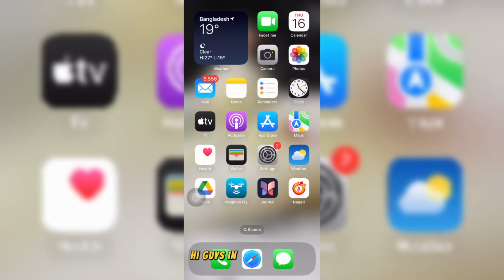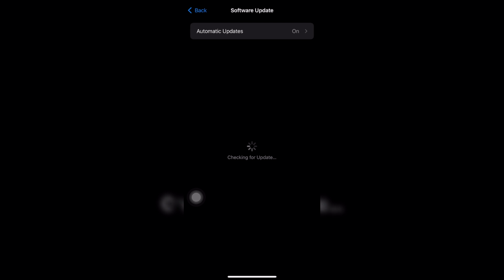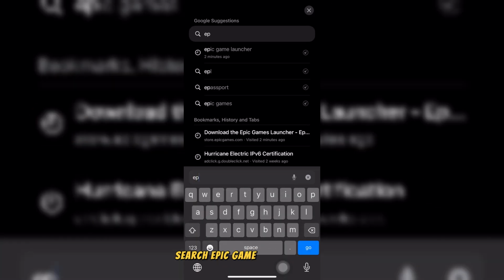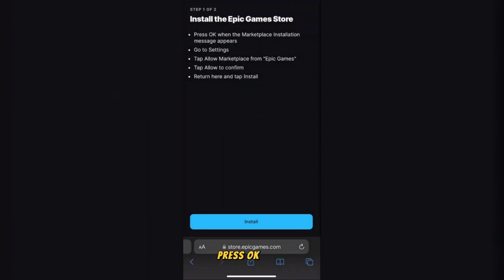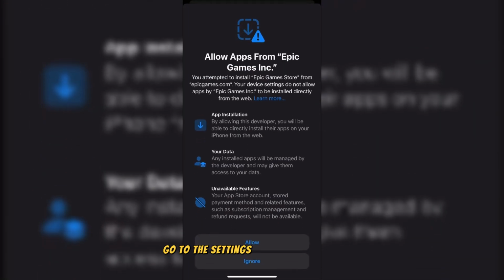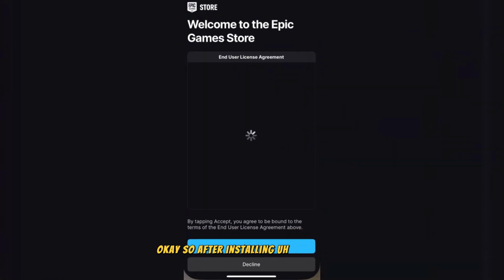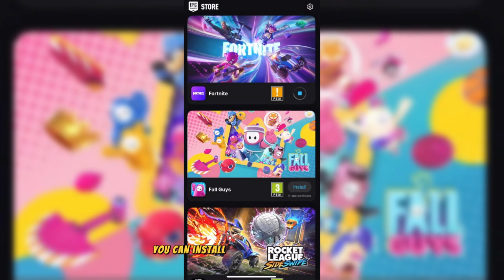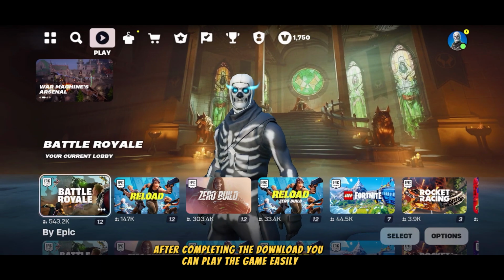How To Install Epic Games Store & Fortnite On IOS (New update)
How to Install Epic Games Store & Fortnite on IOS

In this video I'll show you How to INSTALL Epic Games Store on iOS/Android ✅ (OUTSIDE EU). The method is very simple and clearly described in the video. Follow all of the steps & Download Fortnite on iOS (iPhone)